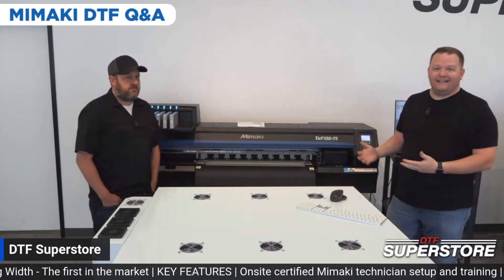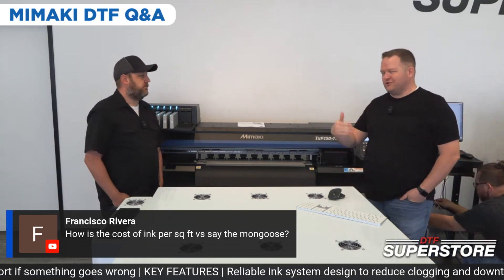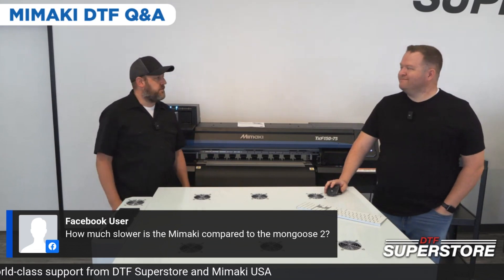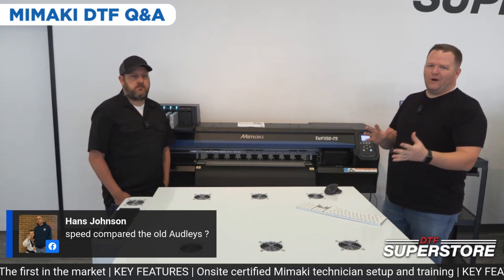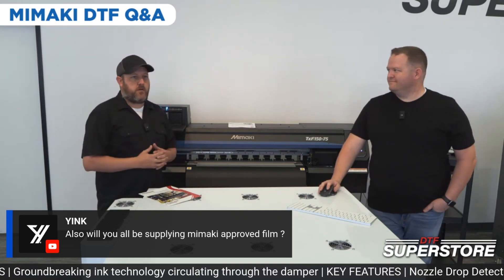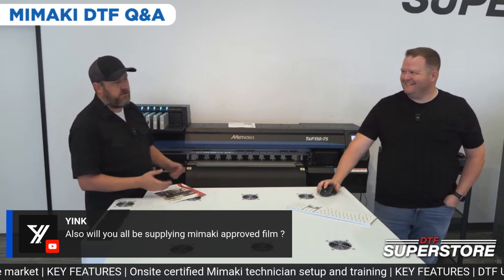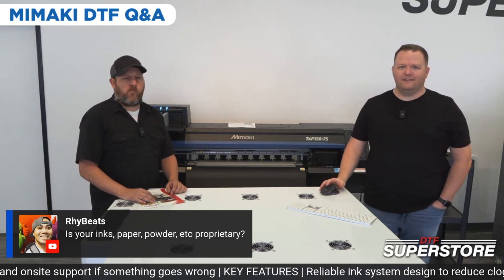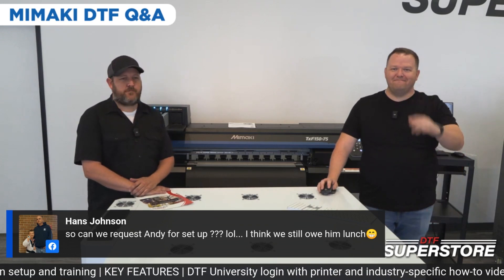Mimaki Q & A Breakdown from our Livestream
In this video, we are super thrilled to introduce the brand new Mamaki DTF printer. Our guest, Andy, the owner of DTF Superstore, shares his experience with the printer, some maintenance tips, and benefits that it offers.

Key takeaways from this video include:
The white ink sometimes needs to be shaken before printing for effective circulation.
Tech support for the Mamaki DTF printer is available through DTF Superstore and Mamaki.
Although the cost of the ink is about double, this printer has a lower rate of wasted ink compared to others.
The maintenance costs after the one-year warranty are unknown. However, the reliability and longevity of the Mamaki printer help offset this.
The Mamaki printer prints at a top speed of 48 square feet per hour, slightly slower than the Mongoose 2, but with a higher overall cost efficiency.
The Mamaki printer has an Epson DX7 head, which includes eight channels.
The Mamaki DTF printer is eco-friendly, with ink supplied in degassed aluminum bags.
It is not necessary to use proprietary paper, or powder with this printer. However, sticking with Mamaki inks is advised for best results, especially under warranty.
The printer is available for pre-order and will ship in late June or early July.
Make sure to check out our YouTube channel for the Mongoose speed test, the Mamaki speed test, and more.

DTFsuperstore.com

Chapters:
Intro: [00:00]
Do we need to shake the white ink? [00:15]
Will tech support be from DTF Superstore or Mimaki? [00:36]
What's the cost of the Ink? [01:00]
What is maintenance like after the warranty? [03:41]
What is the speed difference from the Mongoose II to the Mimaki? [04:25]
What are the dryer specs? [05:30]
What is the speed compared to older Audley's [05:58]
What is the maintenance process? [06:46]
What type of printhead? [07:28]
Excessive powder? [07:50]
Mimaki approved film? [08:35]
When can I get one? [9:31]
Front loading ink? [10:54]
Are the supplies proprietary? [12:16]
Is the dryer true to size? [13:48]
Professional installation? [14:23]